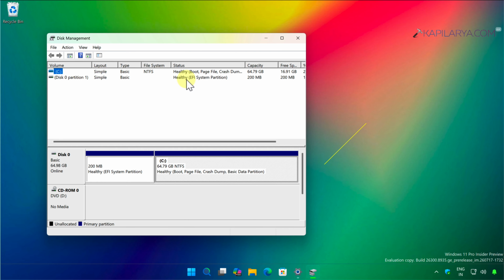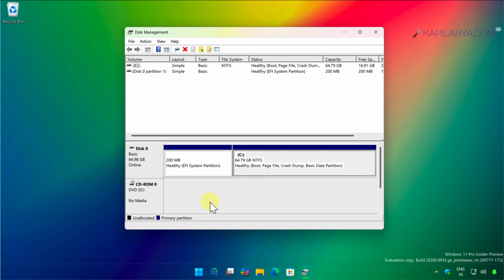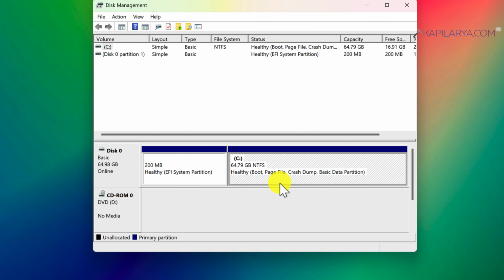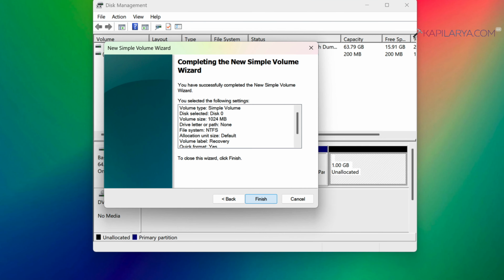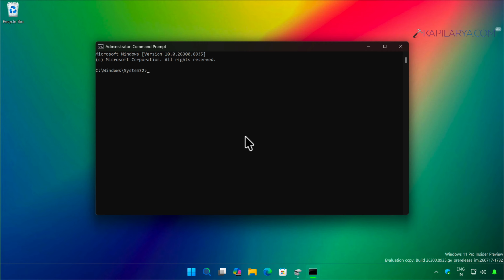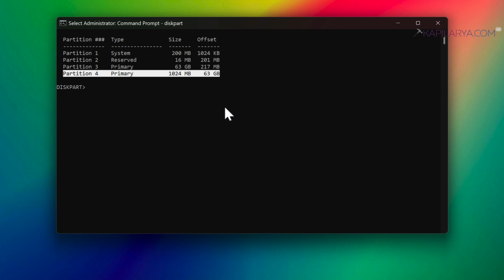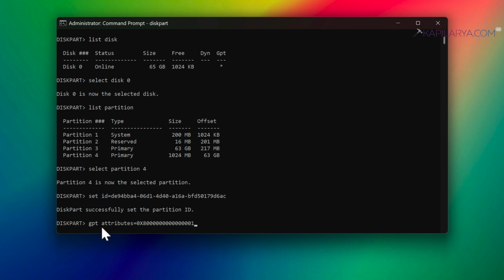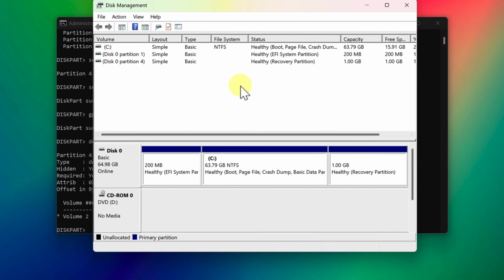Add Missing Recovery Partition in Windows 11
Here's how to add missing recovery partition in Windows 11.

Chapters:
00:00 Intro
00:13 Missing Recovery Partition
01:14 Add Recovery Partition
06:03 Recovery Partition added
06:22 End screen

MBR Command:
set id=27

GPT Command:
set id=de94bba4-06d1-4d40-a16a-bfd50179d6ac
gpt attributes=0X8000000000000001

Covered so far:
create recovery partition windows 11
how to add recovery partition command prompt windows 11
Accidentally deleted recovery partition windows 11
Can't reset recovery partition missing windows 11